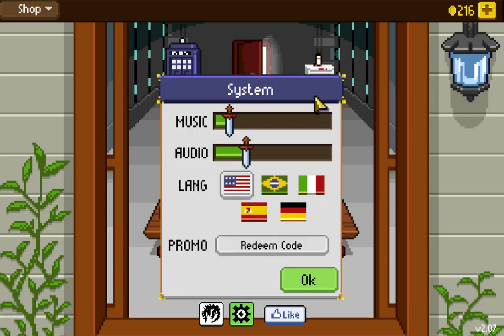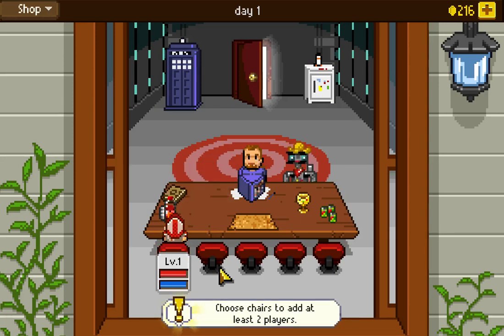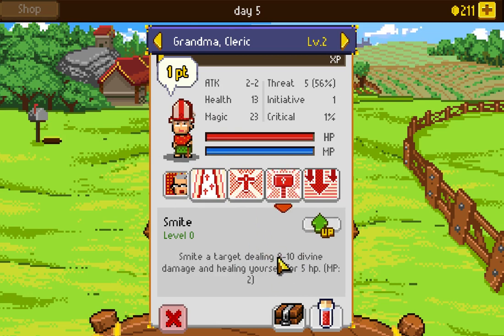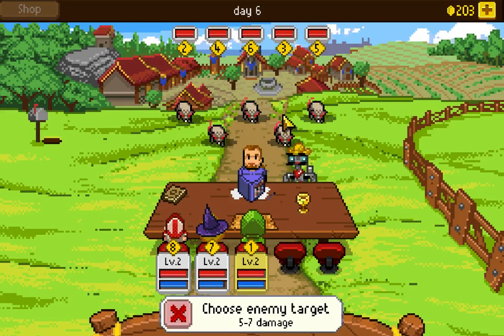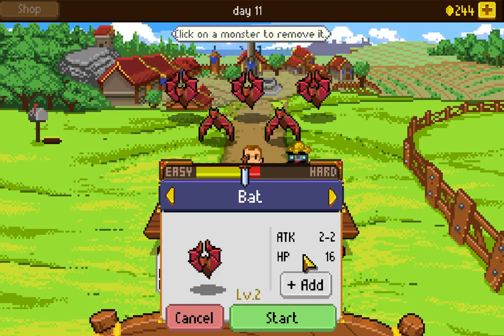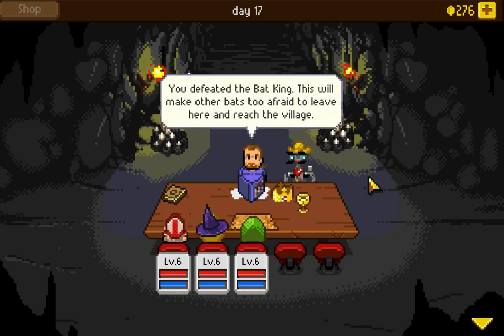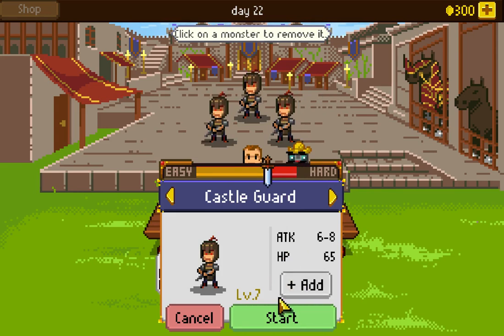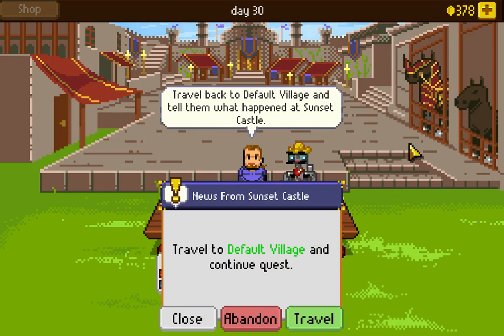Let's Try: Knights of Pen & Paper +1 Edition